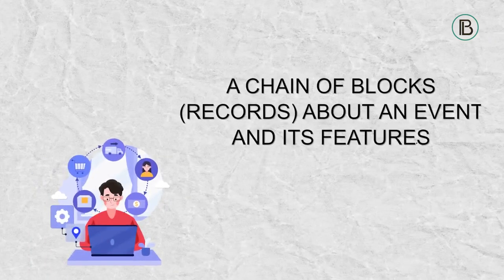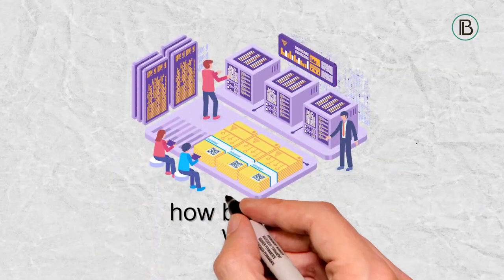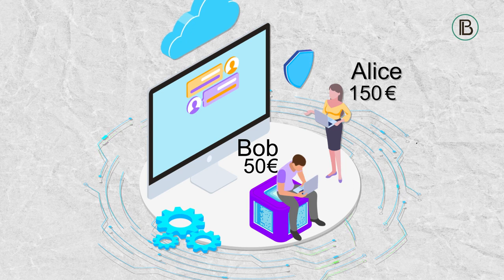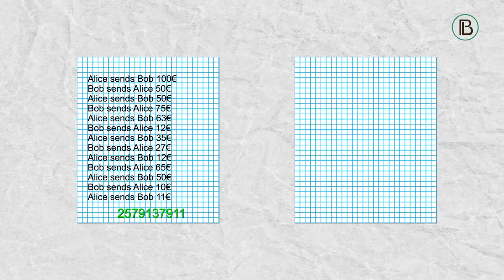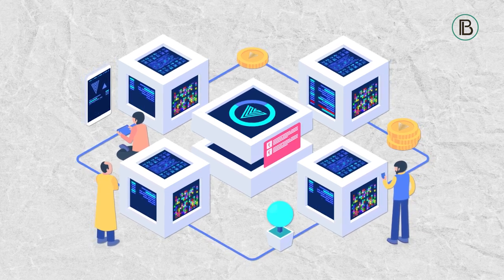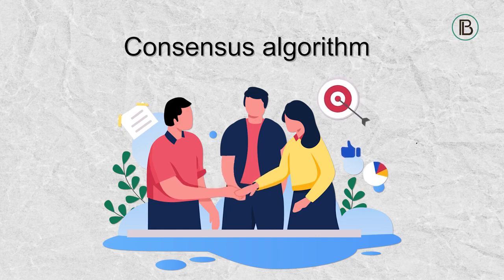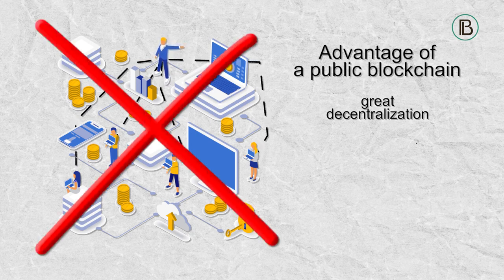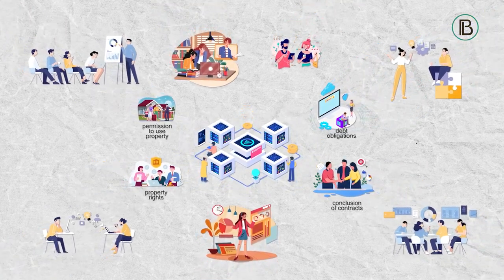Investor School Part 2